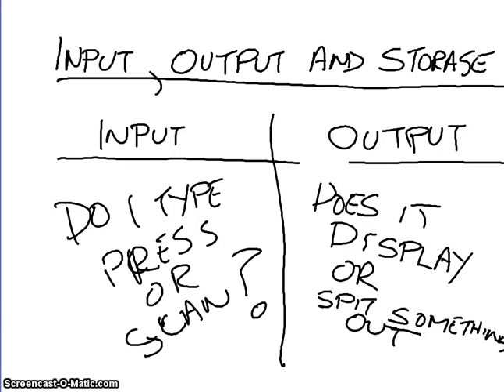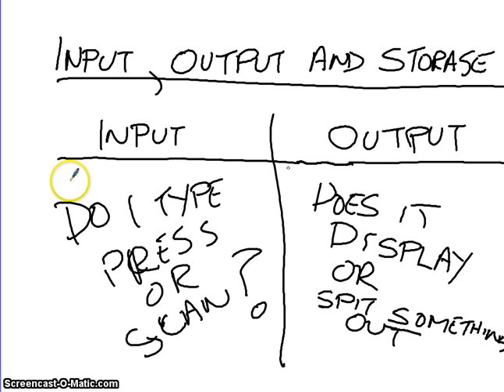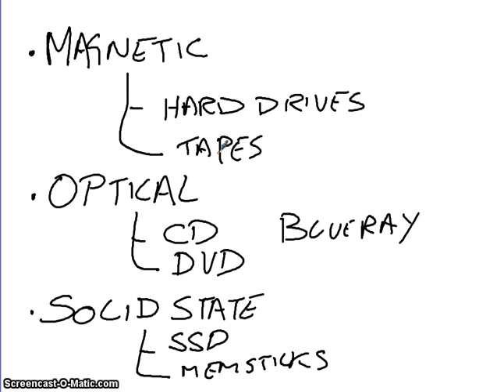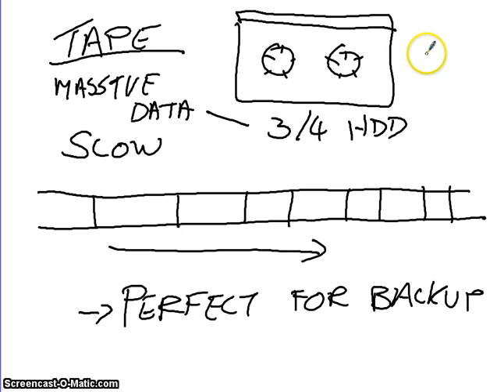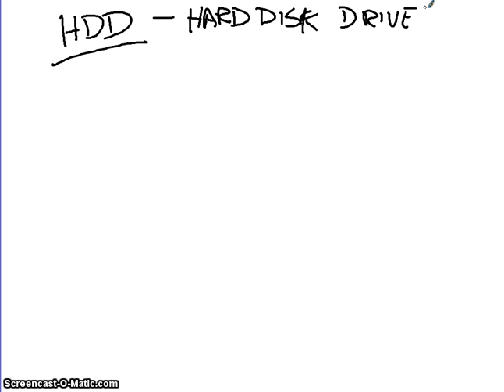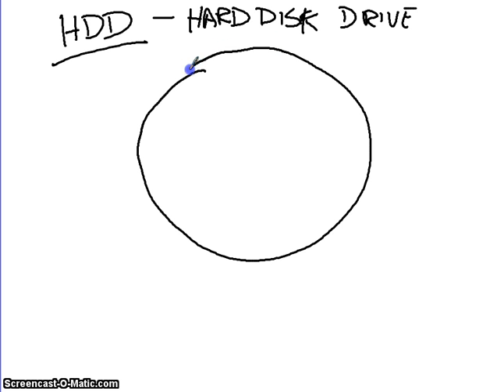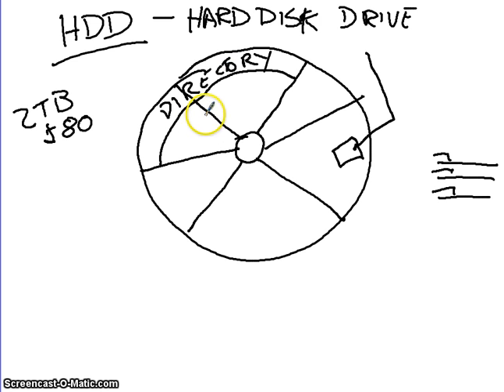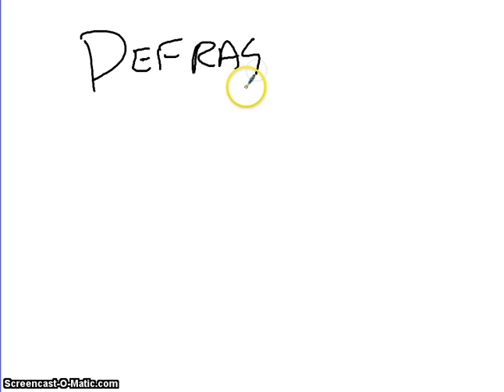Mr Gristwood talks about...input, output storage 1.mp4